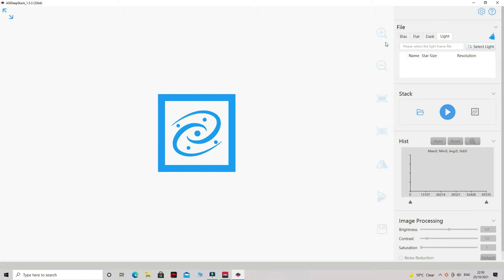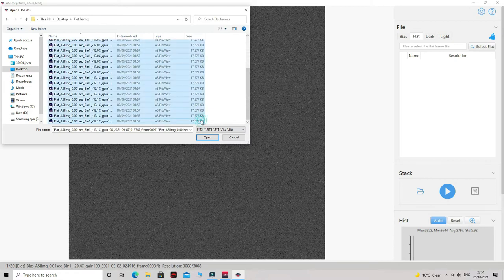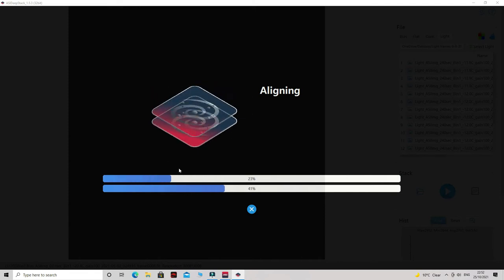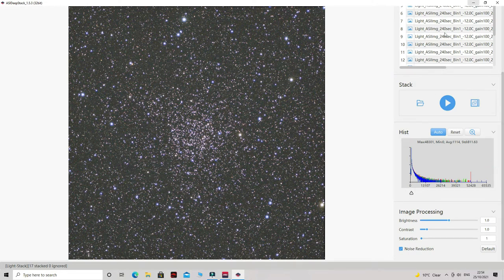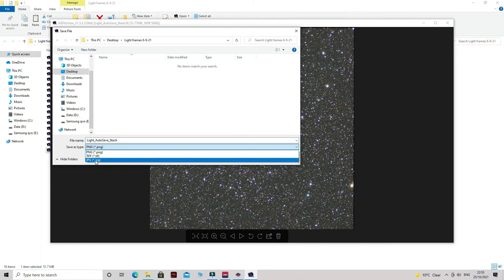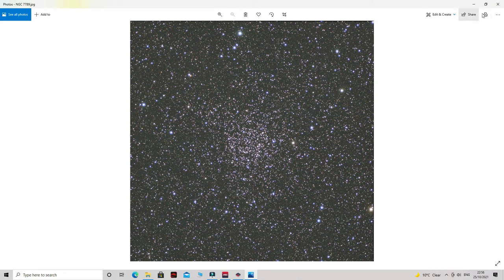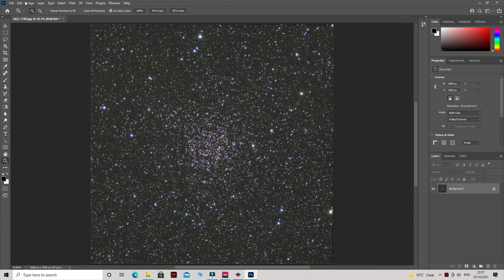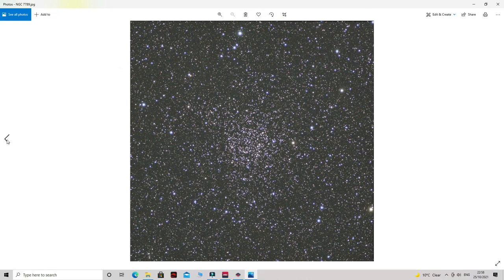How to use ASI Studio "Deep stack".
A basic introduction on using ASI Studios version of deep stack to load your images. The picture is NGC 7789 Open cluster.  The camera is a zwo 553MC (colour) Pro. I also used a baarder IR cut filter to help reduce star bloat.